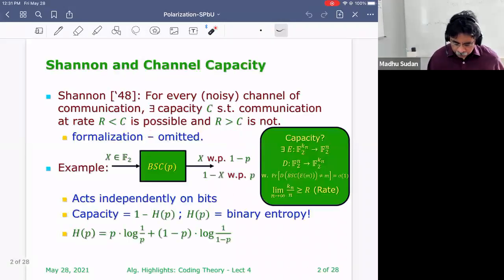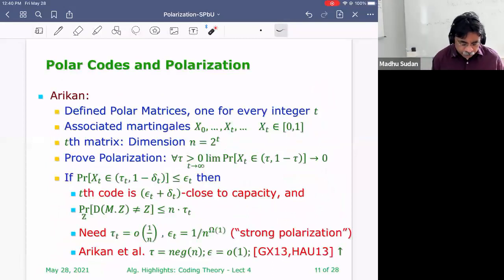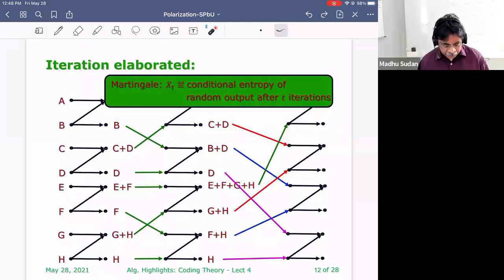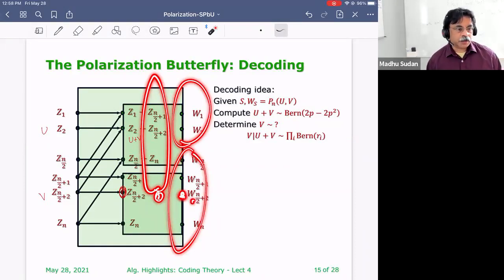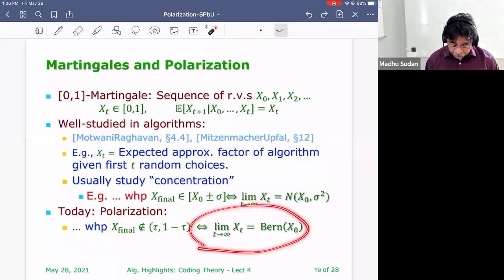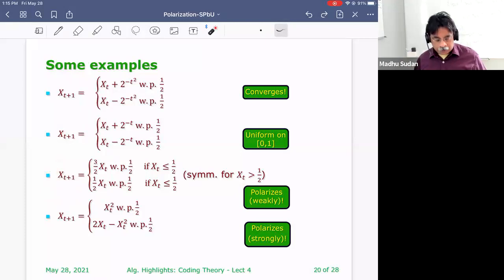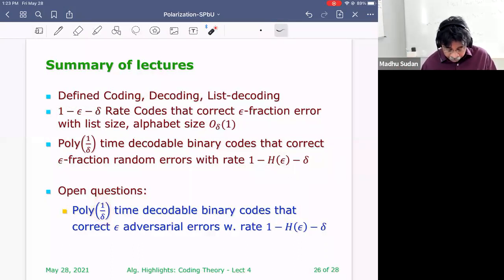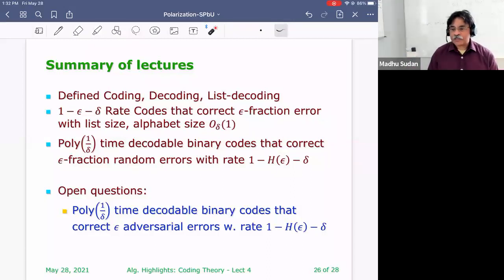Highlights of Algorithmic Coding Theory - 4